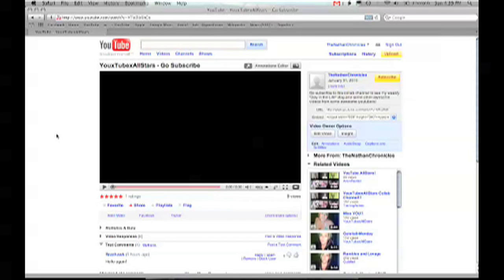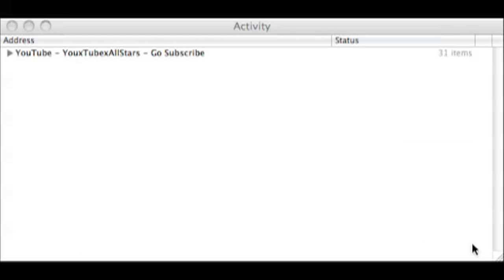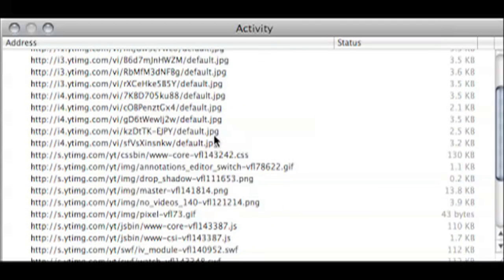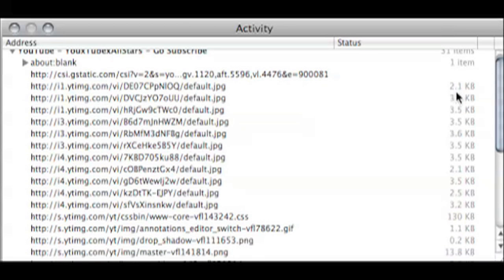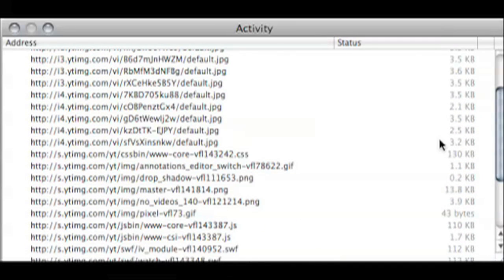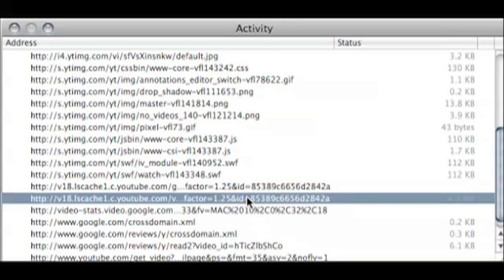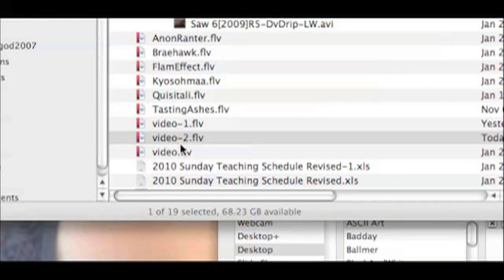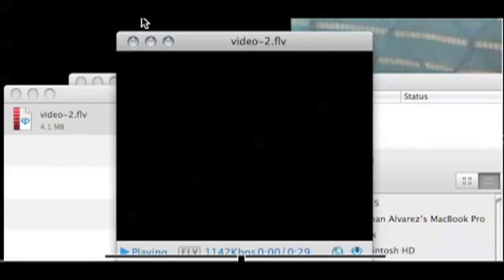How To Download YouTube Videos For Free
This is an updated version of a "How To" video posted on my other soon-to-be-deleted channel "AnonRanter".